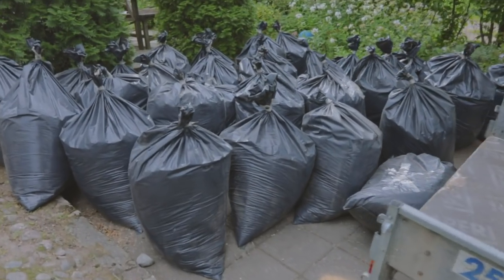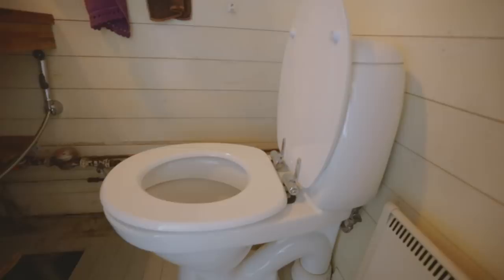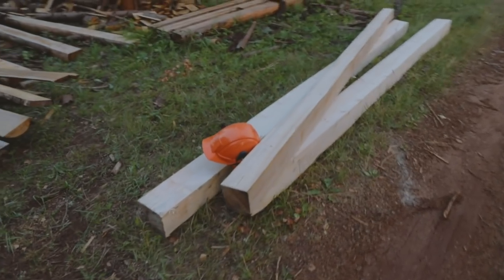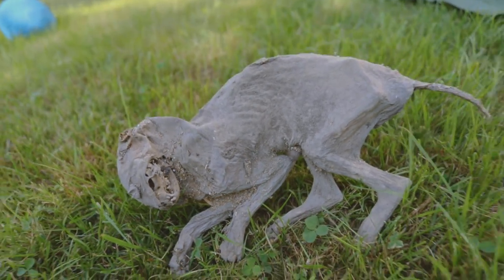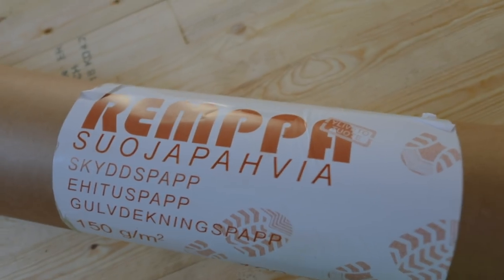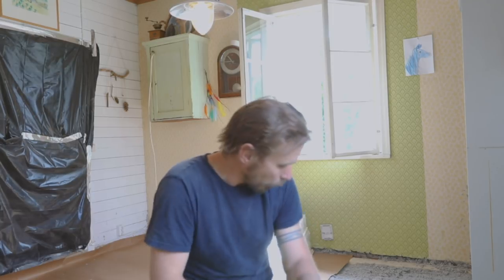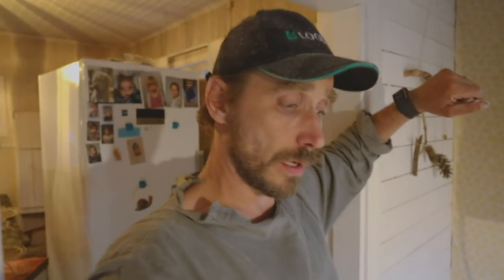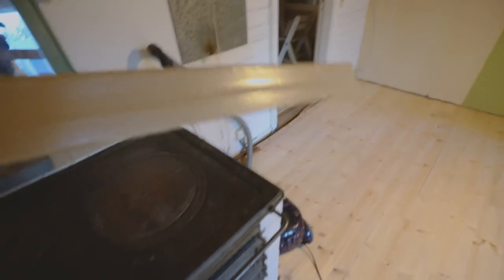Kitchen disaster Part 2 – Rebuild after water damage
We found a "little" surprise from our city home which is an old house too from 1920's.  After pulling down everything all the way to the bottom ground, we can finally start building the new floor.

In this video Keimo builds the ground floor and fills the insulation. Then he builds the wood floor and after that there is just the painting and cleaning left so our family can move back to the city home.